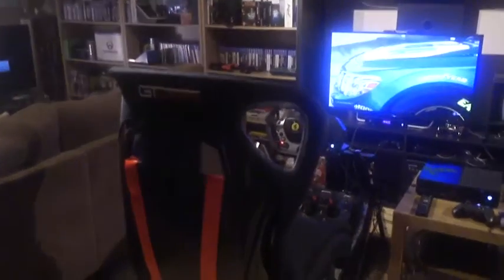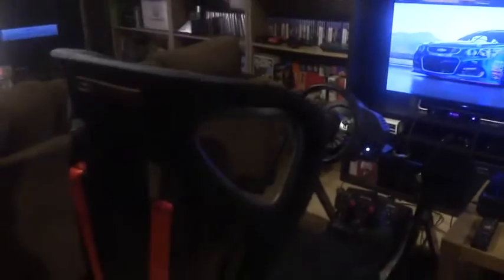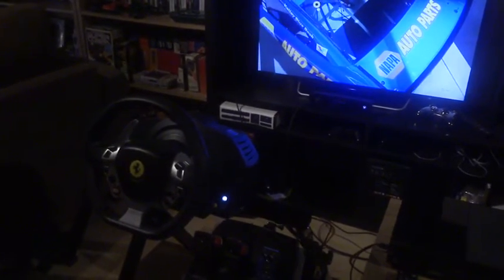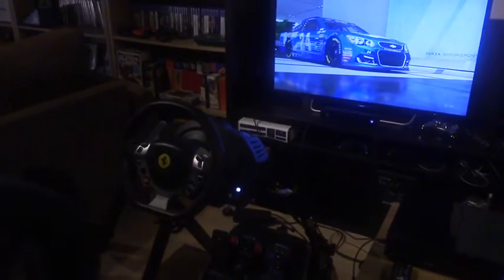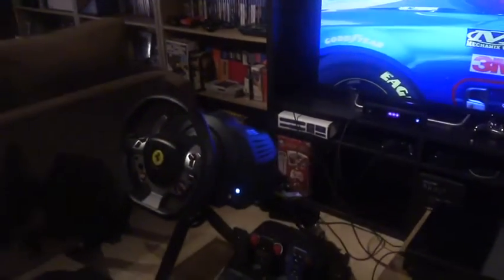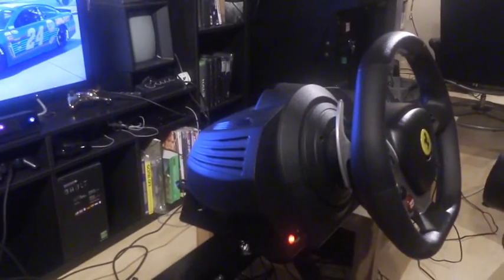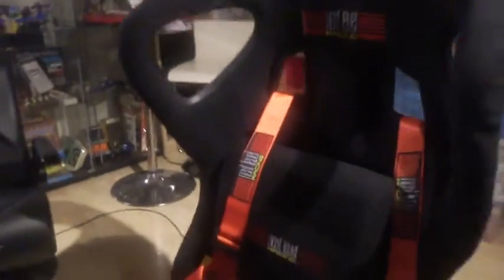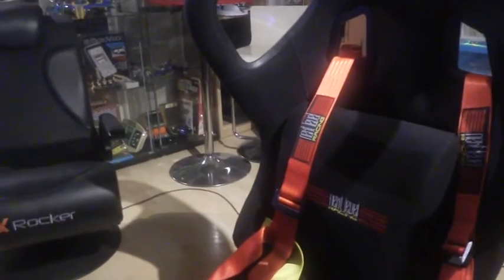Next Level Racing - GT Ultimate V2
Hi everybody just a quick review of the GT Ultimate by Next Level Racing , This is an upgrade from a GameRacer Elite which is another solid rig.